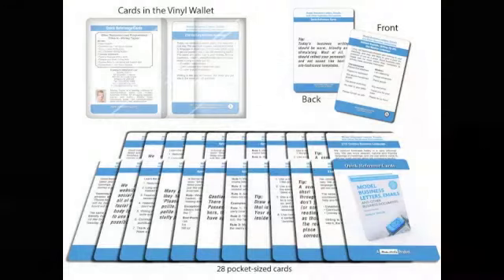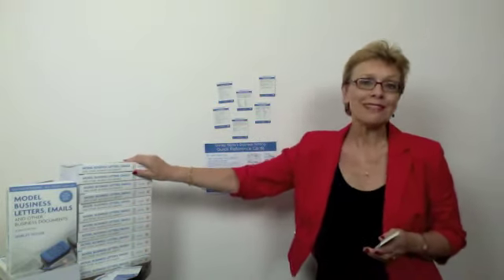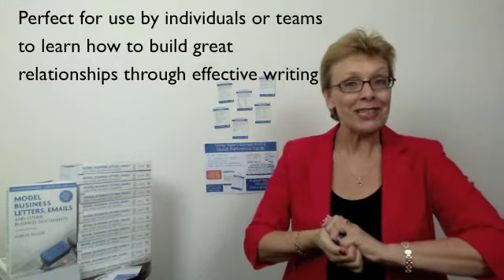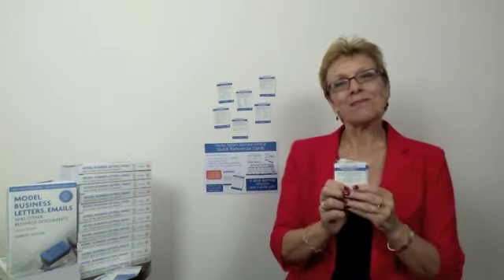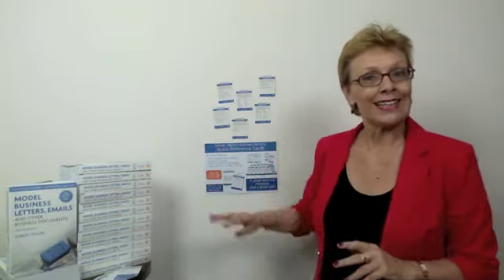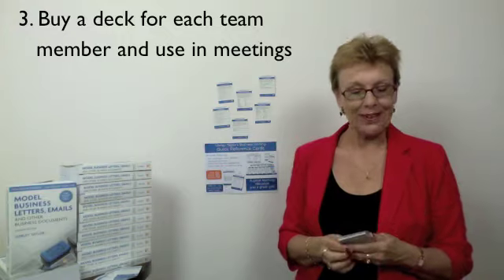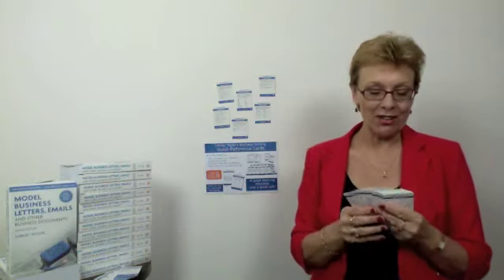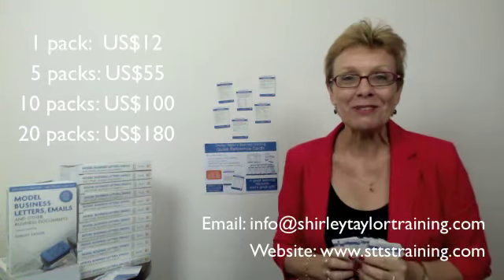Shirley Taylor's Business Writing Quick Reference Cards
Hello, I'm Shirley Taylor, and this time I don't have just ONE tip for you. I have 26 TIPS for you! Yes, 26! I'm very pleased to show you my fabulous new Quick Reference Cards.

These Quick Reference Cards are an exciting learning tool to help you remember all the key points about modern business writing. Each of the 26 cards features key concepts, practical tips and action ideas from the seventh edition of my bestselling book Model Business Letters, Emails and Other Business Documents.

So why am I telling you about them? Because these cards make self-improvement easy. They are a fun, easy way to stay motivated and inspire you to learn modern business writing skills. These cards are perfect for use by individuals or by teams to learn more about how you can build great relationships through effective writing.

Here are some ways you can use these cards:

1. Buy your own deck and carry it around with you. Every day turn over the top card and then take steps to implement that one tip during the day. The next day turn over the next card, then the next card and the next. Small changes every day will result in big changes over time. When you've finished, start again.

2. Choose a different card every day and stick it up alongside your workstation. Refer to it often and make sure you're following the guidelines when you write emails and other documents. Use a different card every day and in 26 days you'll have learned all the main guidelines about how to write clearly, simply and effectively.

3. Buy a deck for each member of your team. Deal one card to each team member. Ask each person to review his or her card and select one principle to share with the rest of the team in your next meeting. Other members then describe how they relate to the idea presented and how they can put it into practice.

4. Hey, Christmas is coming -- these cards will make a great gift!

Those are just a few ideas -- I'm sure you can think of many more ways to make the most of the learning on these Quick Reference Cards. They really are a great learning resource, and a great gift too!